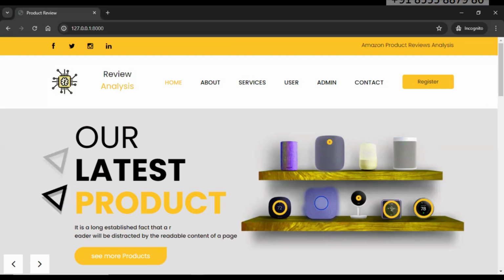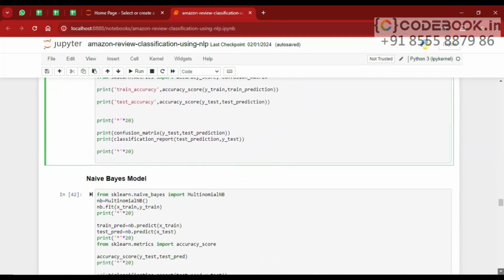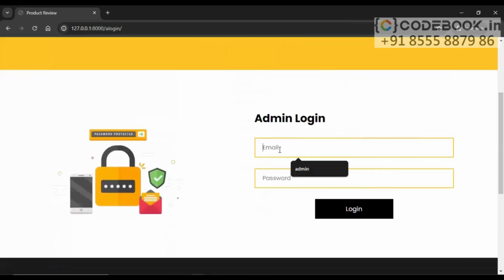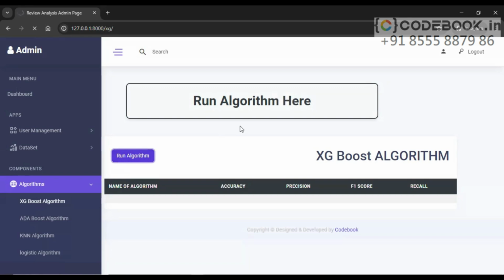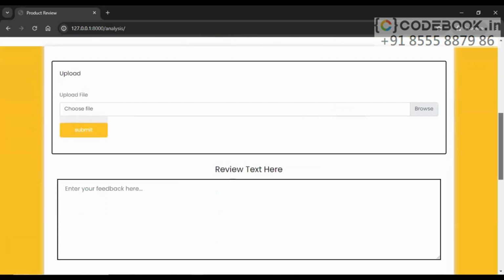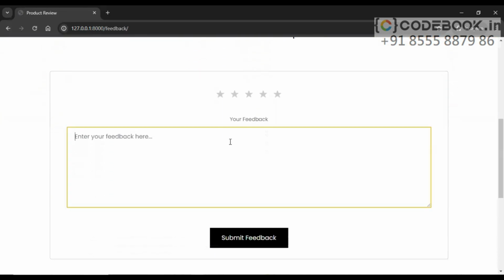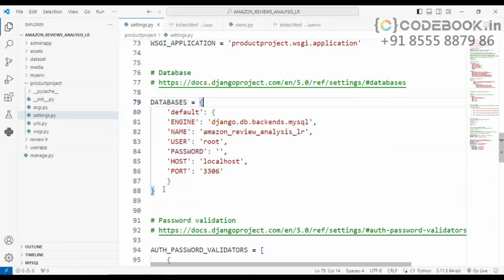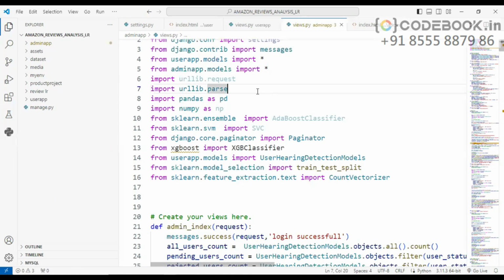Sentiment Analyzer – Amazon Review Sentiment Analysis using Machine Learning Classification Models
Sentiment analysis plays a critical role in interpreting large-scale public opinion data generated through online platforms. E-commerce environments, which host extensive volumes of customer reviews, provide valuable insights into consumer preferences and purchasing behavior. While prior research has explored aspect-based sentiment analysis using supervised machine learning models and feature engineering techniques such as TF-IDF and n-grams, many implementations remain confined to experimental evaluations without structured mechanisms for real-time interaction or iterative model enhancement.

This project introduces the User-Centric Iterative Refinement for Sentiment Classification (UIR-SC) Framework, developed as a full-stack web application using Python and the Django framework in accordance with IEEE academic standards. The framework utilizes natural language processing techniques to preprocess and vectorize textual data, followed by training multiple supervised machine learning models including K-Nearest Neighbors, AdaBoost, XGBoost, and Logistic Regression classifiers.

The highest-performing model is deployed within an interactive web interface, enabling users to input individual reviews and receive instant sentiment predictions. The system incorporates a structured feedback mechanism that allows users to validate or contest predictions. Administrators analyze collected feedback to refine model parameters and enhance classification accuracy over time.

Designed strictly for academic and research purposes, this project demonstrates applied sentiment analytics, supervised machine learning evaluation, and full-stack web deployment for scalable opinion mining and continuous model improvement systems.

CATEGORY:
Education